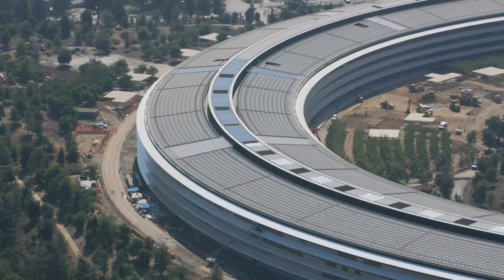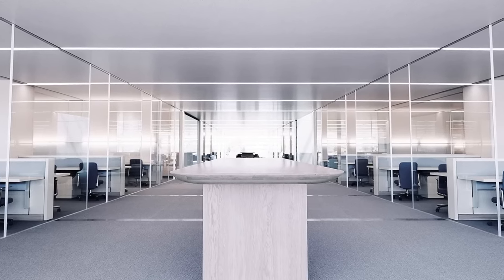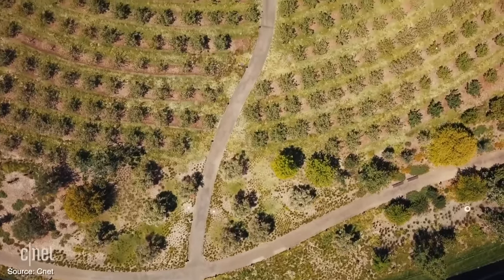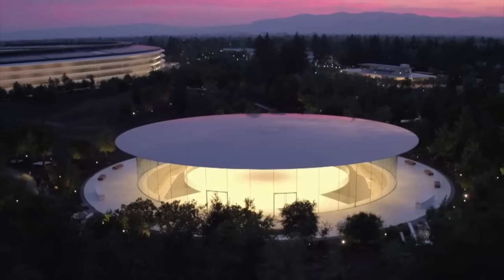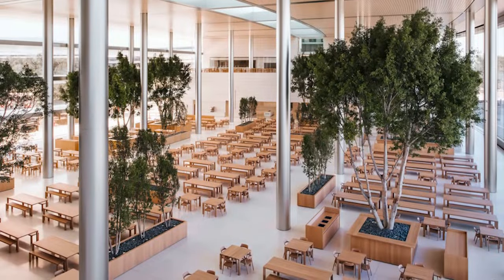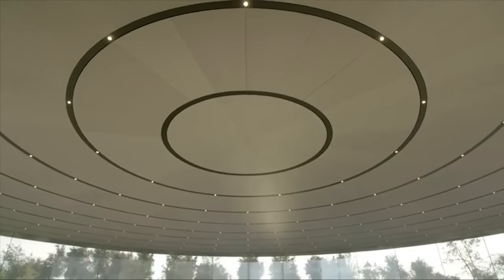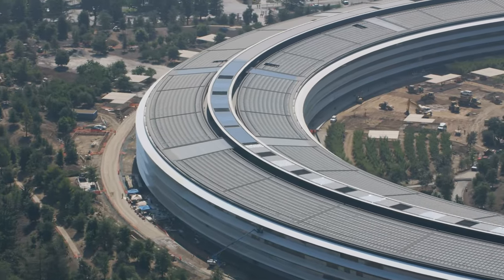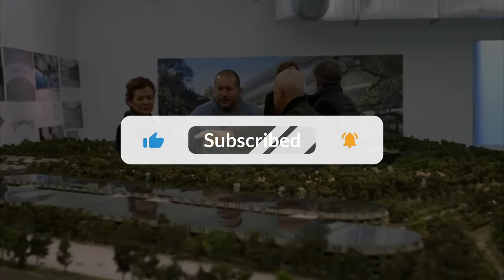Apple Park: An Exclusive Look Inside the $5 Billion Campus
Join us on an exclusive journey inside Apple Park, Apple's $5 billion futuristic spaceship campus.
In this video, we explore every corner of this architectural marvel, from the iconic ring building to the serene green spaces. We delve into the history and vision behind Apple Park, how it transformed from Steve Jobs' dream into a reality, and its significance as a tech industry game-changer. Witness how Apple's journey from a garage startup to a global tech titan is encapsulated in this state-of-the-art campus.
Get a glimpse of the world's largest curved glass panels, innovative open workspaces, and the integration of nature into this high-tech environment. Whether you're an Apple enthusiast or just love groundbreaking architecture, this tour of Apple Park is not to be missed.